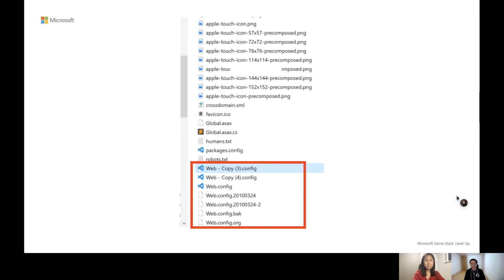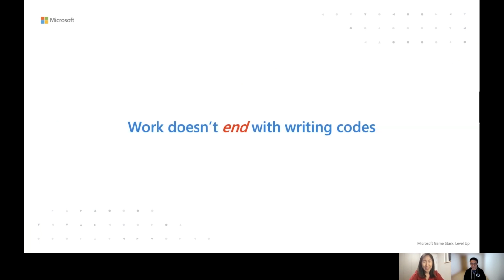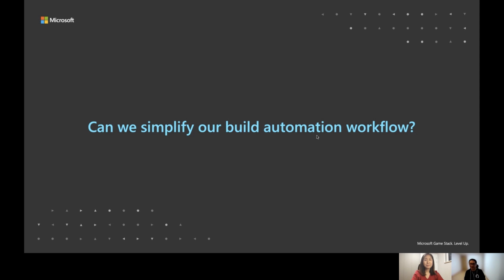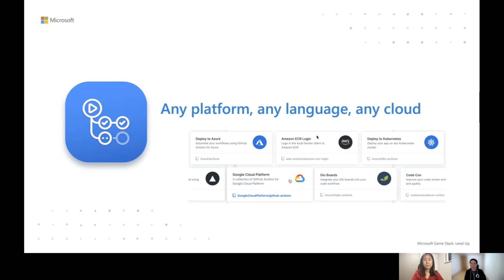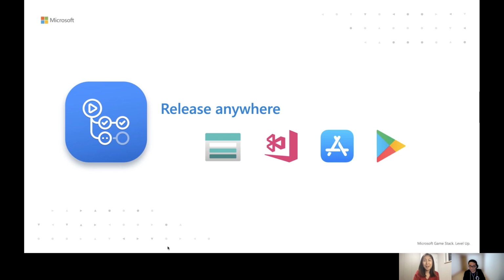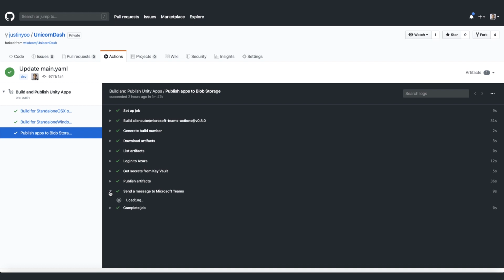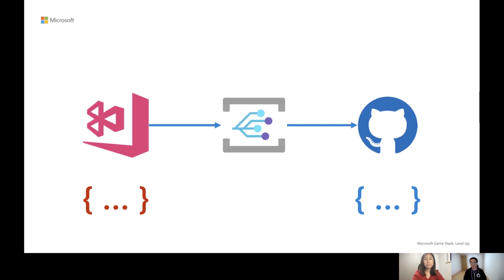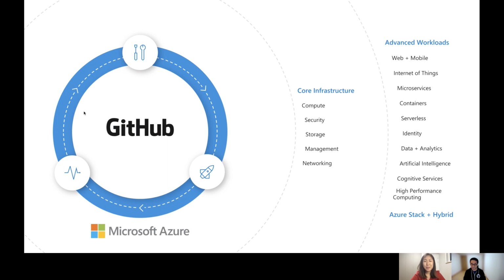From Code to Cloud: Streamlining your Development Workflow | Game Stack Live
What does your development workflow look like going from your IDE to Cloud or App stores?  How many tools do you use to publish an app, and how do you manage updates and monitoring? During this session, we'll explore the benefits a good DevOps pipeline can offer in shipping apps faster and with higher quality. From a GitHub repository to Azure Blob storage and much more, we will go in-depth on building the CI/CD pipeline with the brand new GitHub Actions.

In this session you'll learn:
-About GitHub Actions and how you can benefit from it
-How to build an end-to-end workflow from your IDE to Cloud, by an automated build, test, and publish artifacts to Cloud
-Best practices empowering your Unity app development tool chains with Microsoft Azure